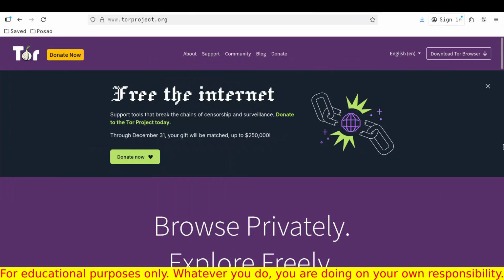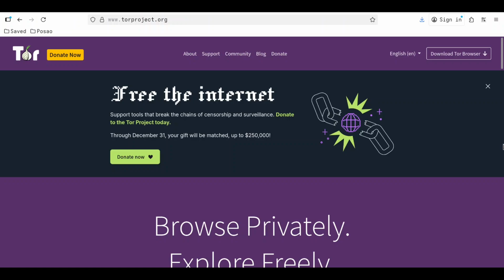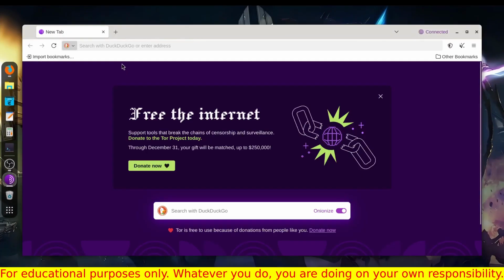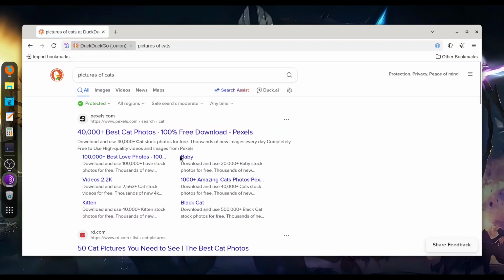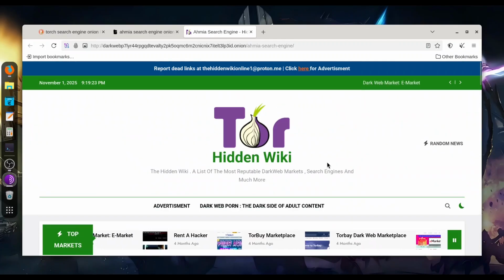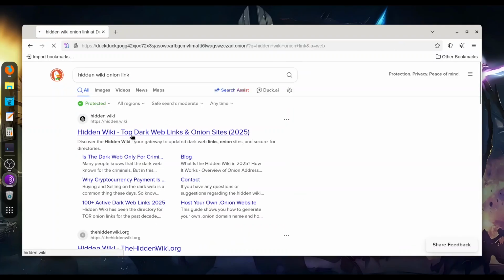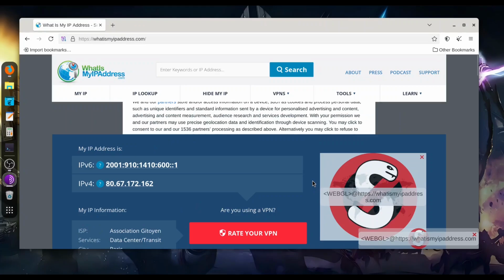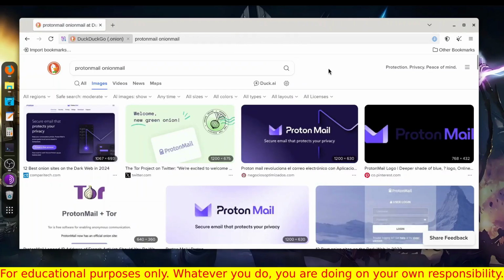How to use Tor Browser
In here, we are going to discuss Tor Browser.